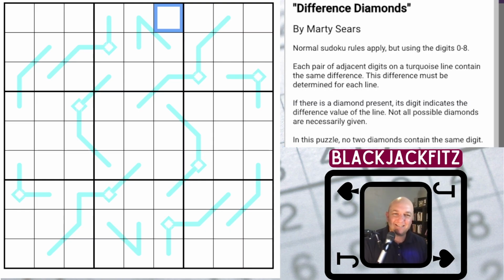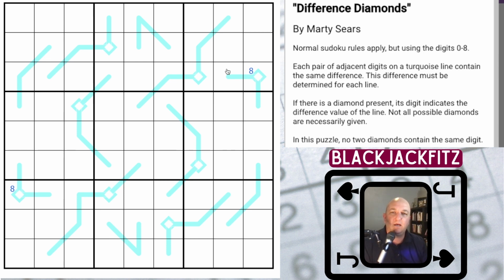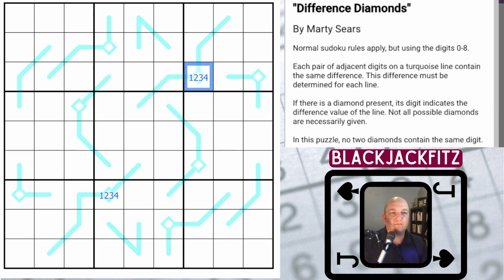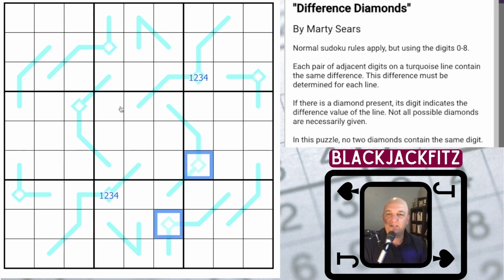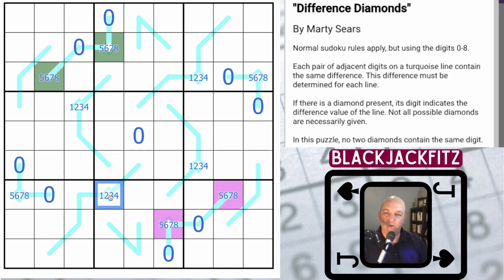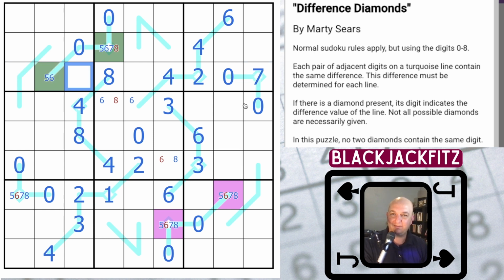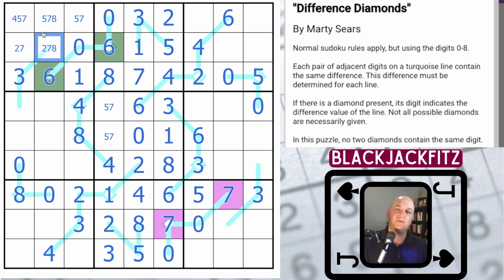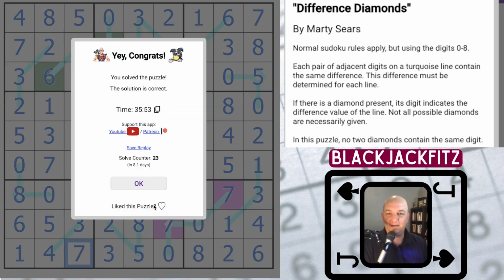Difference Diamonds a Sudoku by Marty Sears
Marty Sears does it again! This one is not too difficult but no less beautiful for it. The diamonds are a nice addition to same difference line logic. You’re going to want to give this puzzle a go for yourself.

Rules
• Normal sudoku rules apply but using the digits 0-8.
• Each pair of adjacent digits on a turquoise line have the same difference. This difference must be determined for each line.
• If there is a diamond present, its digit indicates the difference value of the line. Not all possible diamonds are necessarily given.
• In this puzzle, no two diamonds contain the same digit.

Want to join in on the fun during the live recording of these videos?

I post sudoku variant puzzle solutions daily at 2:30 p.m. EST (one hour before Simon’s Cracking the Cryptic video goes live). These puzzles aren’t always the hardest sudoku, but I try to highlight some of the most beautiful puzzles I find.

If there is a puzzle you’d like to see featured on the channel, drop a comment on this video and let me know.